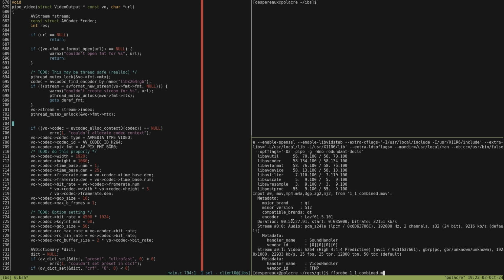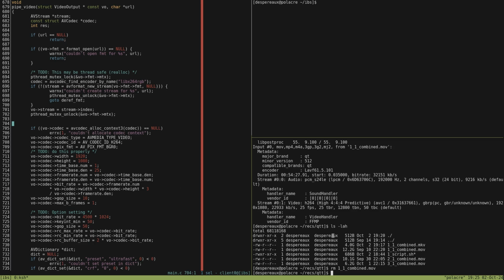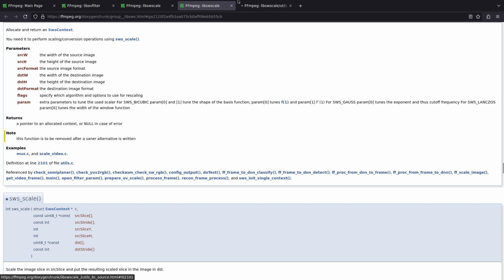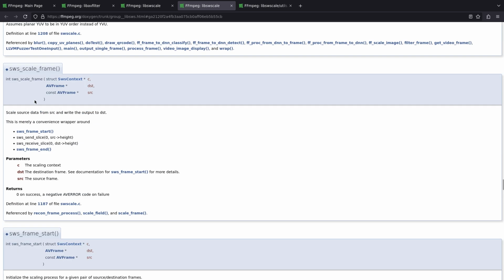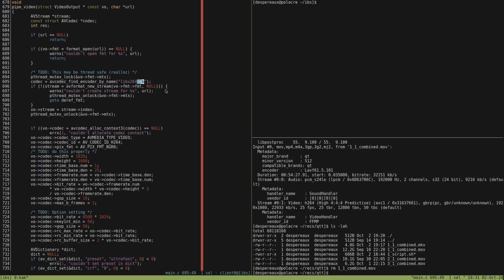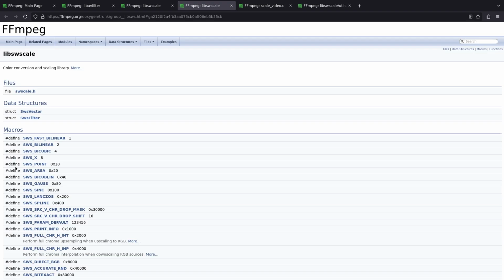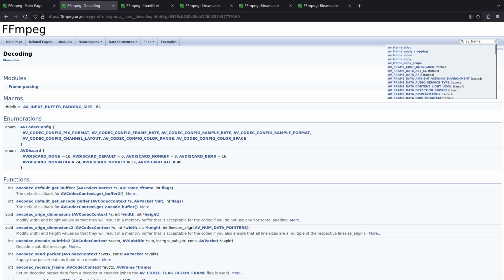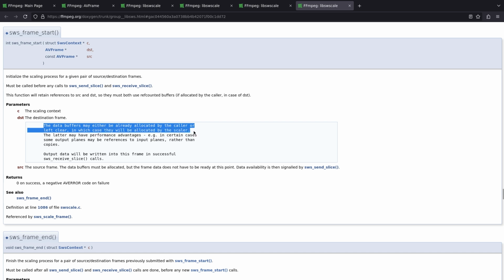35 - Improved Broadcaster Software: Outputting YUV, But Fast This Time (Part 1/5)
Learning how to use libswscale in ffmpeg to turn X11s BGR0 to YUV444